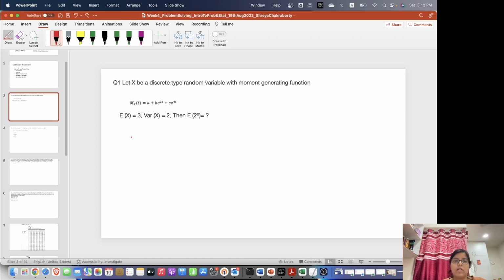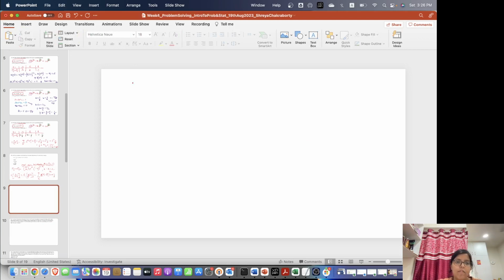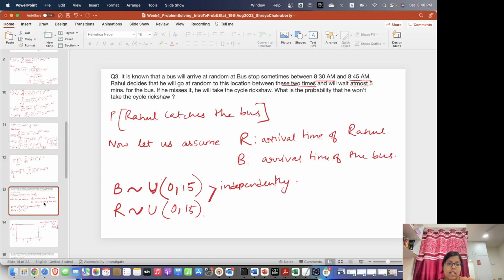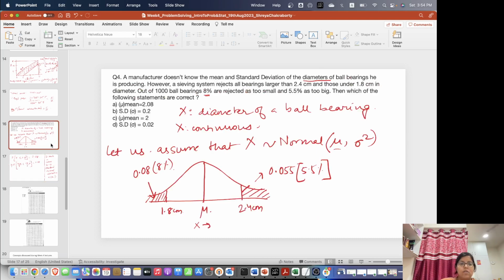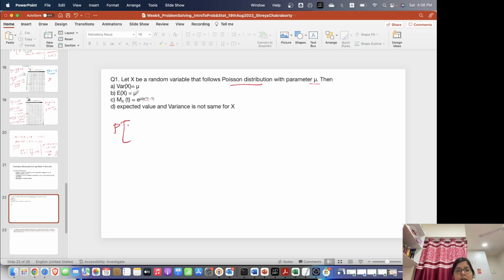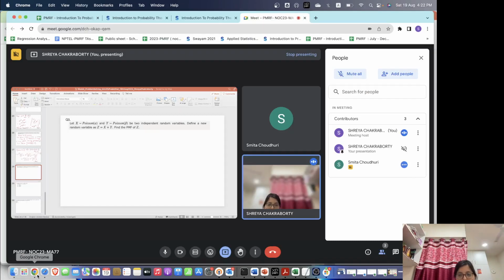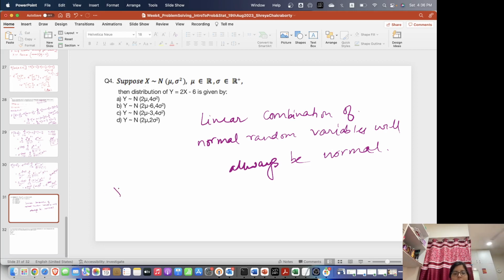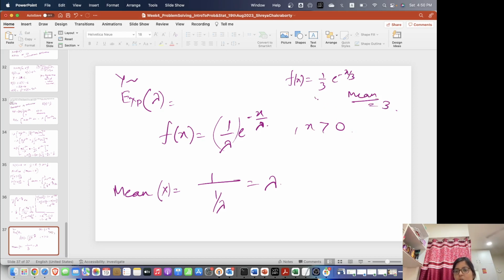Week 4 - Problem Solving Session on Introduction to Probability and Statistics - 19th August 2023